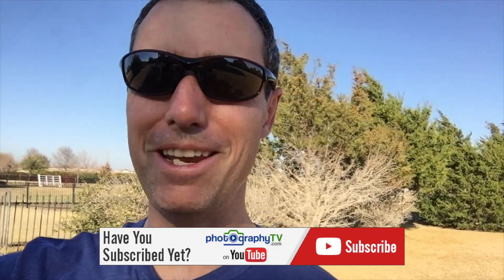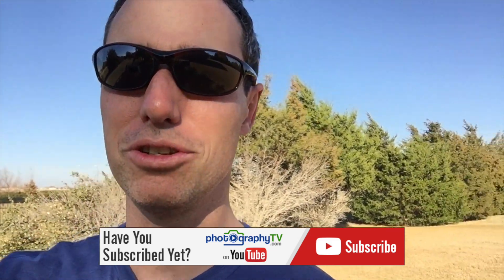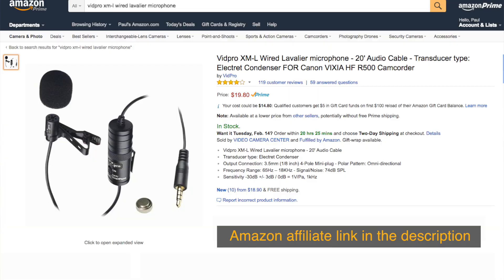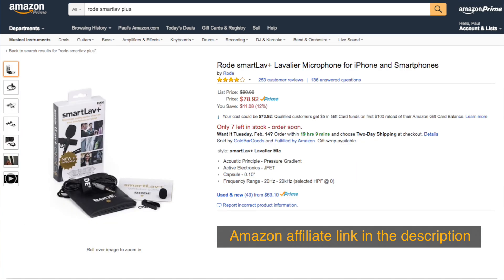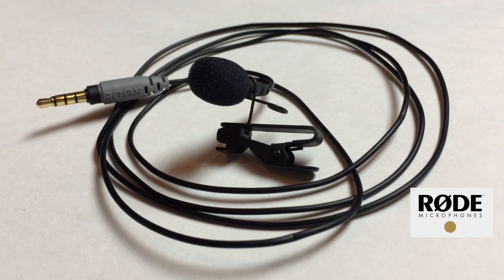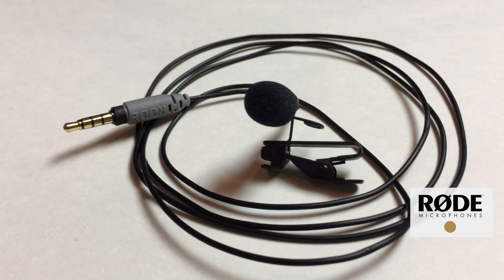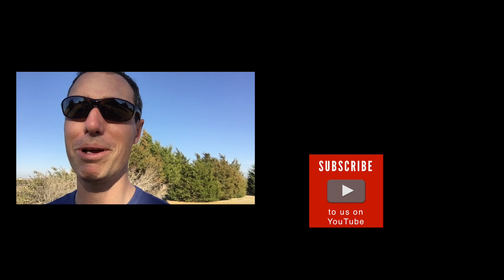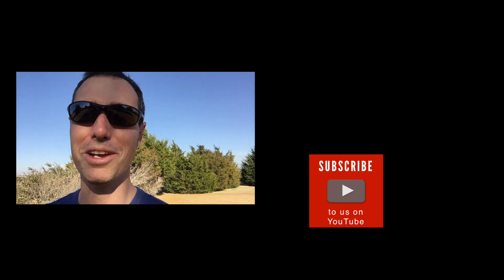Lavalier Microphones | Rode smartLav plus vs. Vidpro XM-L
During this GearTV episode, we review two lavalier microphones, Rode SmartLav+ vs. VidPro XM-L to see which one is the best lavalier microphone for your iphone or android smartphone.  Each of these lav mics are plug and play so you can easily improve the audio on the videos from your phone.  We put the Rode smartLav plus up against a cheaper lavalier microphone, the VidPro XM-L wired microphone to see which one is the better one to purchase.